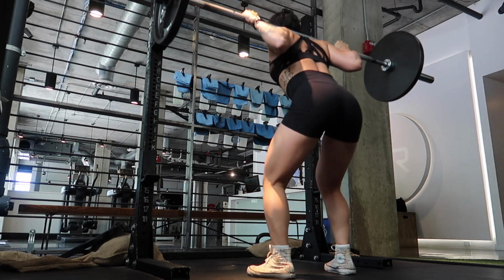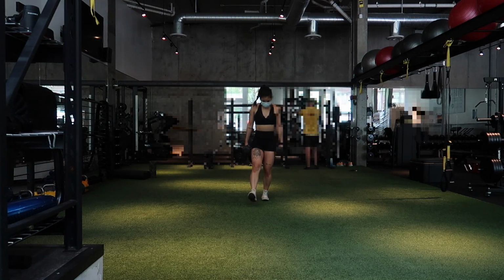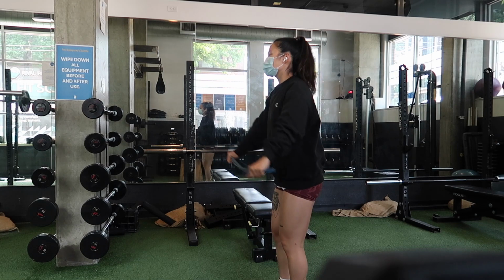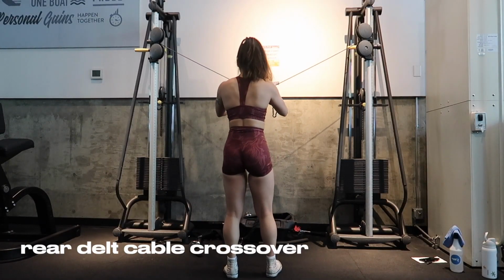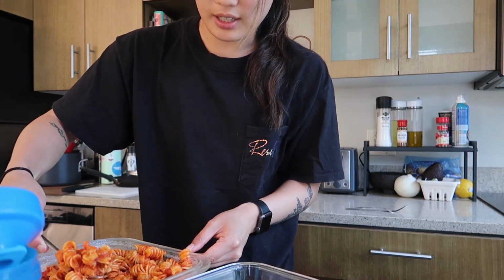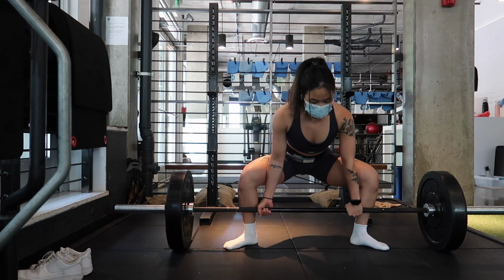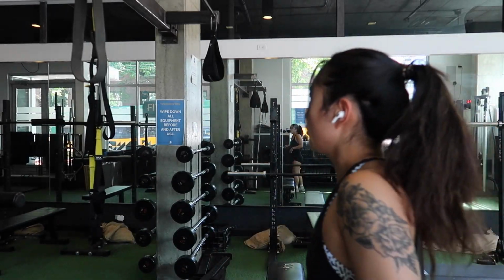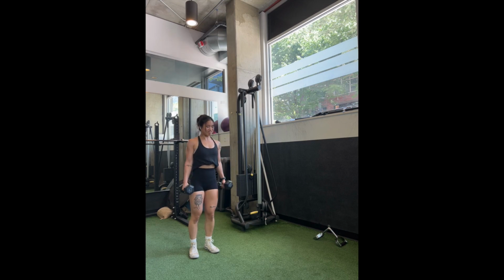a week of workouts | training vlog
welcome back to another week of workouts :) falling back in love with training has me feelin' some type of wayyyyy

currently on a 4 day split with 2 uppers and 2 lowers and i'm trying to focus on getting back my baseline of strength and hypertrophy so that i can transition back into a powerlifting style training

my highest maxes (from 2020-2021)
S: 245
B: 125x2
D: 255x2
back on the road to a 135 bench 😤____________________________________________________________________

about me:
24 years old | she/her/hers
serious foodie
certified personal trainer & health coach (ACE)
just married! (may 2021)
seattle transplant as of summer 2021